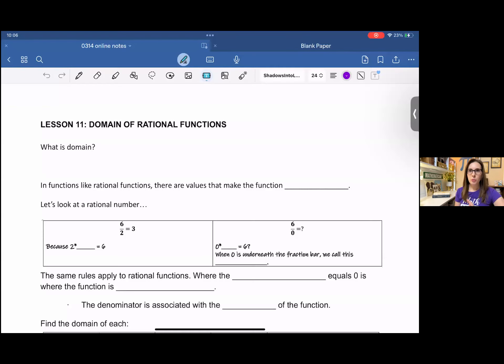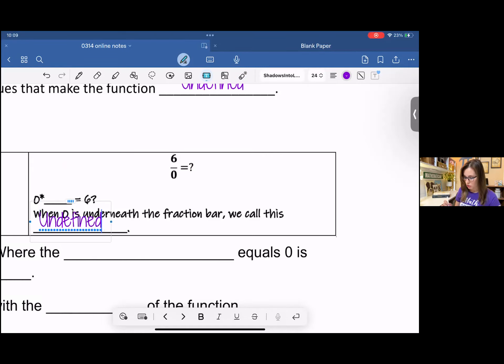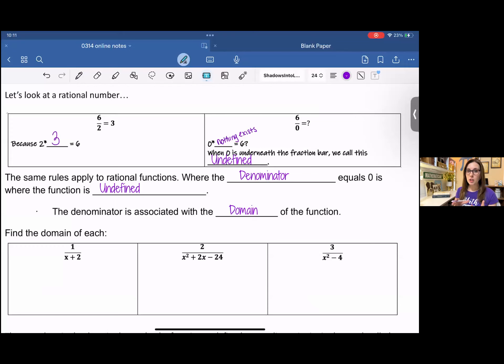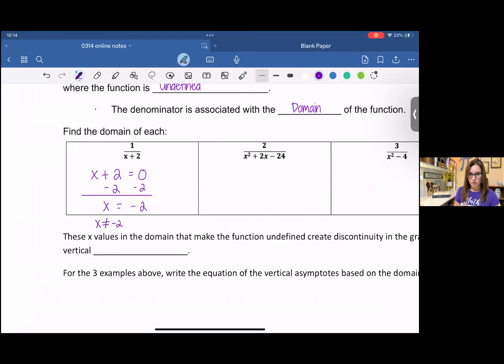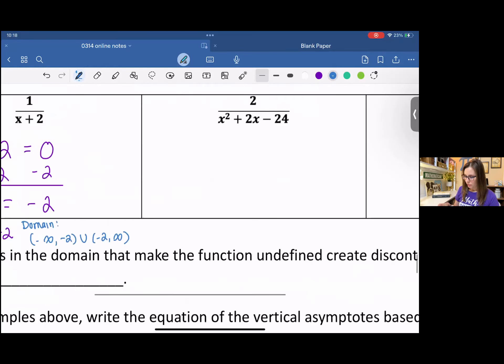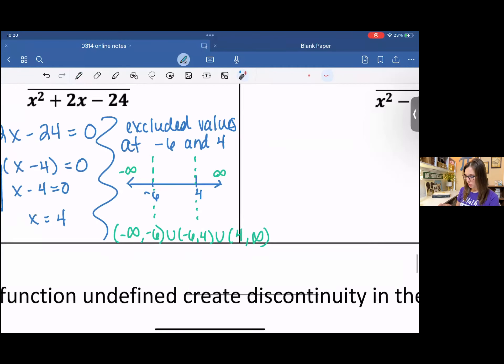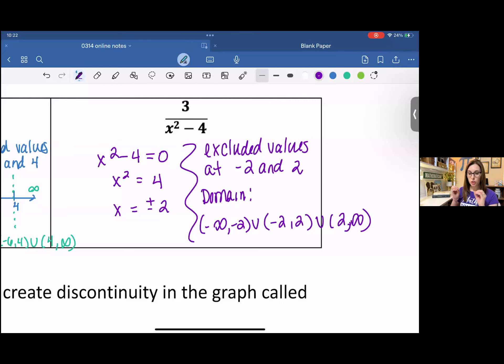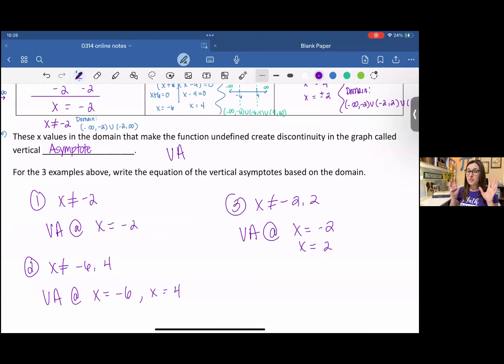Find the Domain of a Rational Function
Find the domain and vertical asymptotes of rational functions.